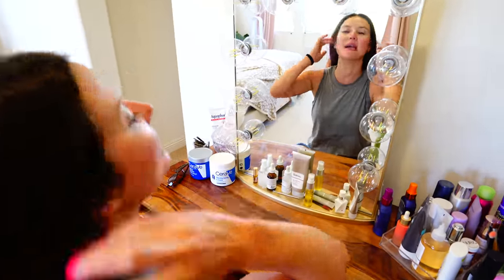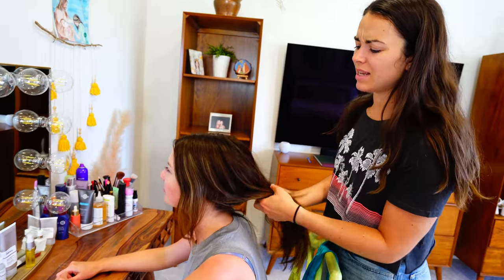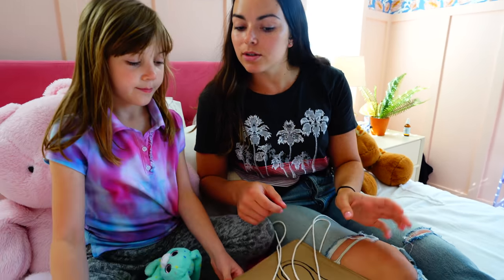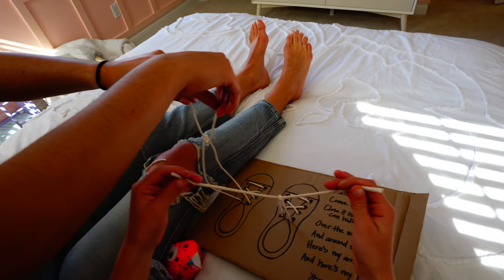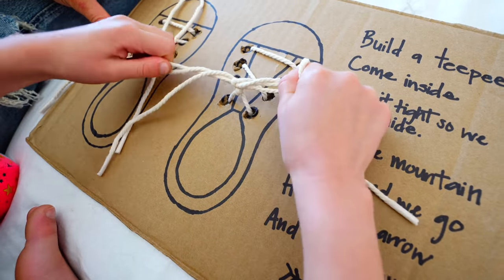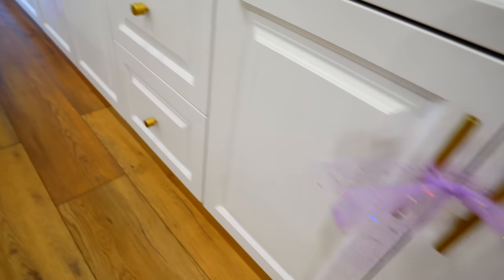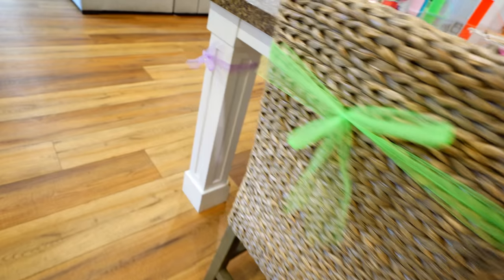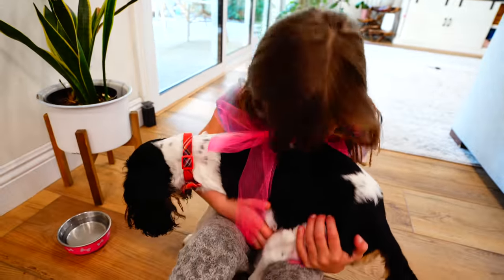Stella Learns to Tie Her Shoes!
Stella is playing on her swing when Hailey calls to her to see if she want to go play at the park. Stella is really excited so she goes to put on her new shoes. However, she has never had shoes with laces before. Stella is having a really hard time tying her new shoes so she decides to just put on some slip on shoes instead. Later, after she is done playing at the park, Stella tries to help Mom tie a bow in her hair. However, Stella is having a hard time with it. Haley and Mom realize that Stella hasn't learned to tie shoes yet. So Haley decides to teach Stella how to tie her shoes. After Stella successfully learns how to tie shoes she decides to tie ribbon all over the house!